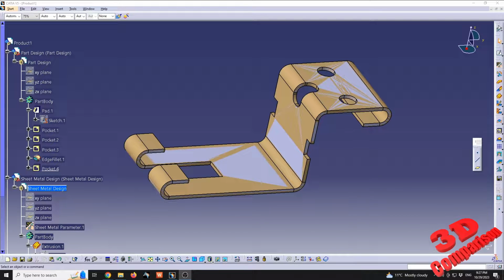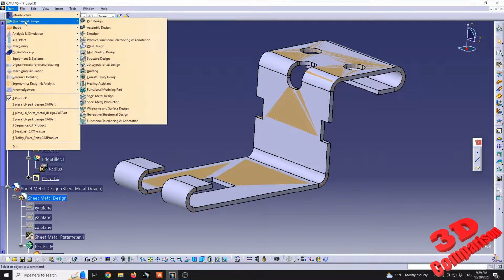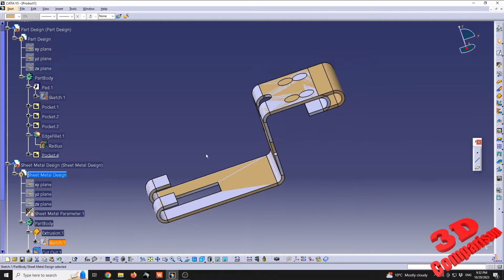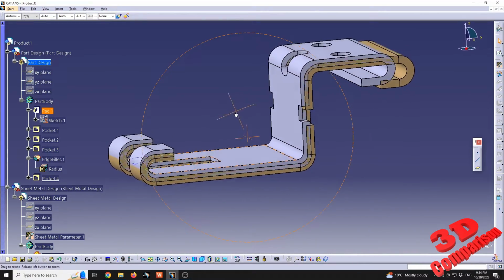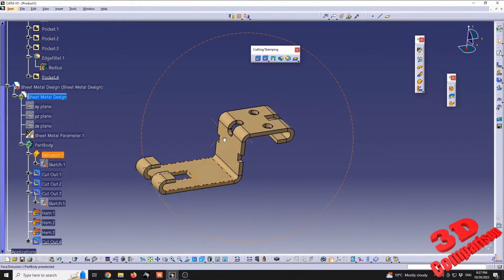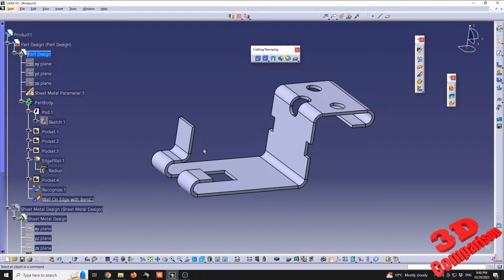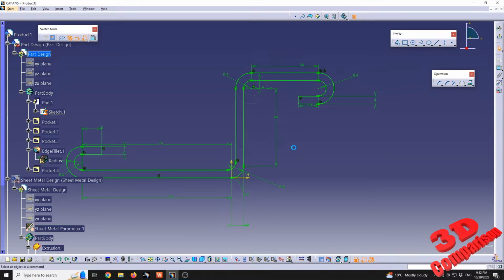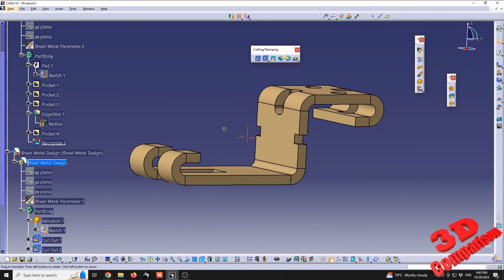SHEETMETAL DESIGN compared to PART DESIGN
There are a few reasons why CAD software implements sheet metal design workbenches instead of using default part design:

Sheet metal design has specialized features and requirements. Sheet metal is a unique material with its own set of design rules and constraints. For example, sheet metal can be bent, but it cannot be stretched. Sheet metal design workbenches provide tools and features that are specifically tailored to the needs of sheet metal designers, such as bend tools, unfold tools, and sheet metal thickness constraints.
Sheet metal design workbenches improve efficiency and productivity. Sheet metal design workbenches can automate many of the repetitive tasks involved in sheet metal design, such as creating bend allowances and calculating unfold shapes. This can free up designers to focus on more creative and strategic tasks.
Sheet metal design workbenches improve the quality of sheet metal designs. Sheet metal design workbenches can help designers to avoid common mistakes, such as designing parts that are too difficult or expensive to manufacture. They can also help designers to create parts that are lightweight and strong.